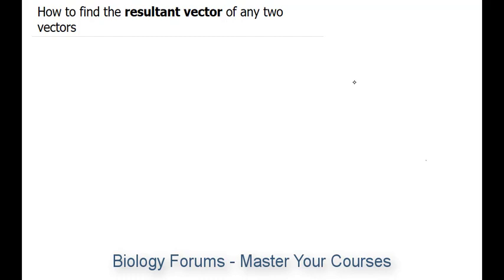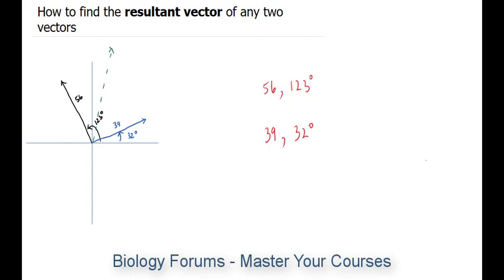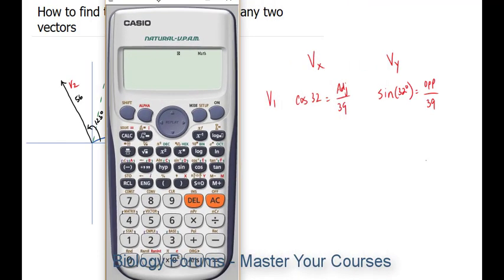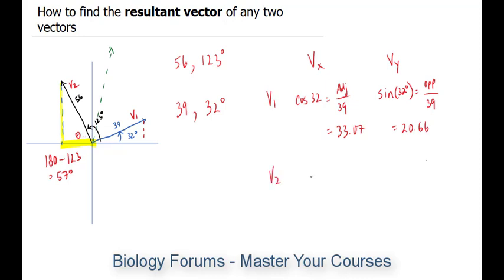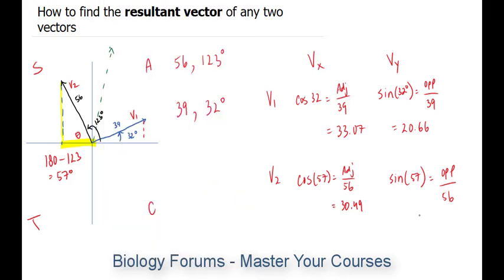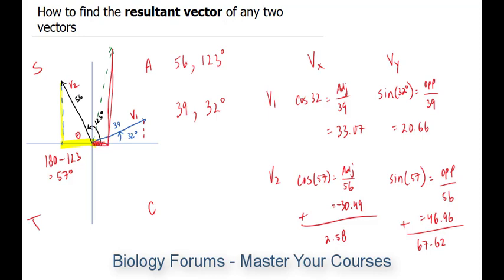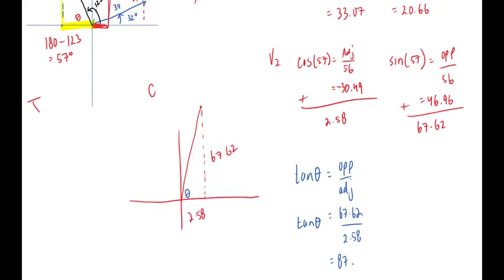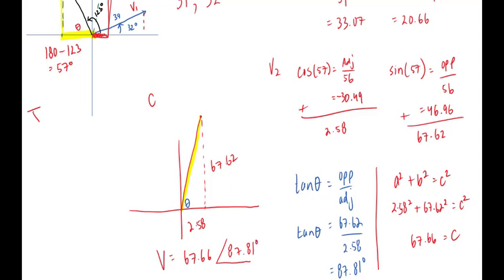📚 How to find the resultant vector of any two vectors